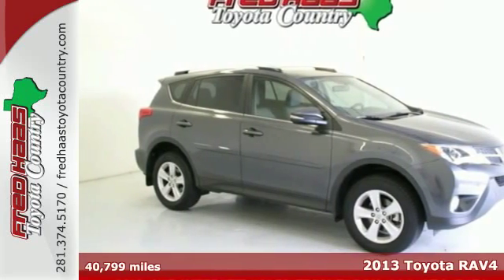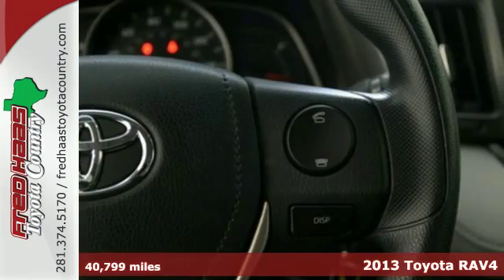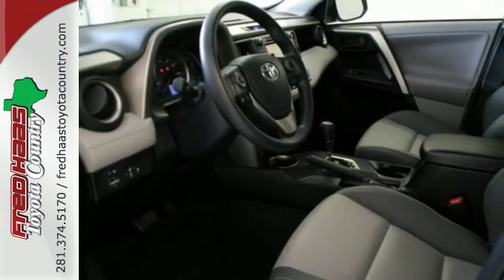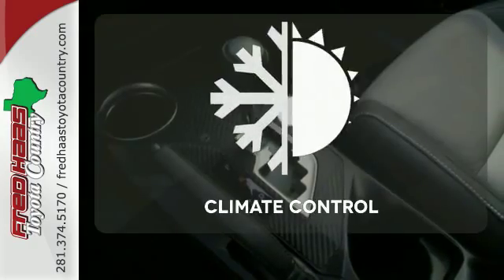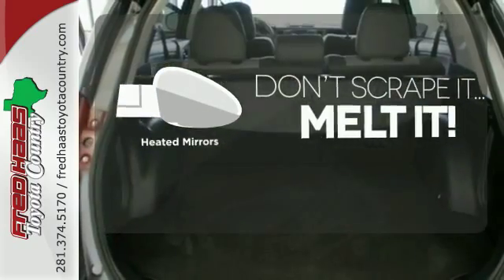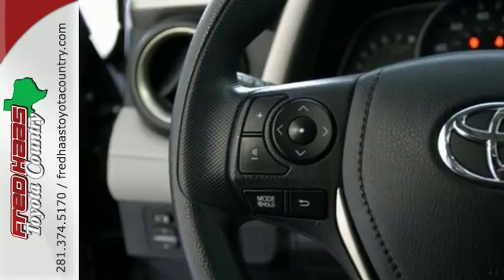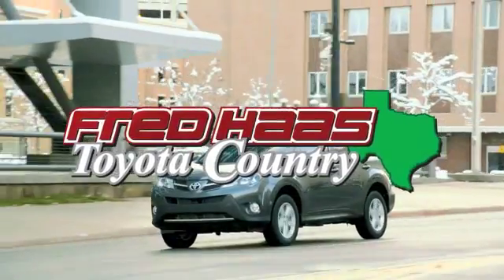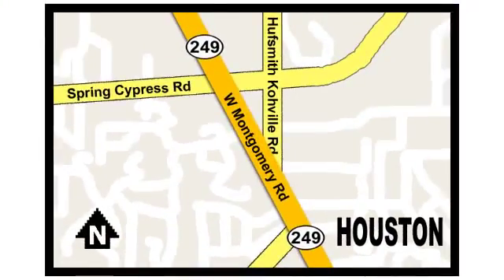2013 Toyota RAV4 Houston Spring, TX DD017638T - SOLD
Year: 2013
Make: Toyota
Model: RAV4
Engine: 2.5L 4-Cylinder DOHC Dual VVT-i
Transmission: 6-Speed Automatic
Color: Gray
Mileage: 40799
Stock #: DD017638T
VIN: JTMWFREV0DD017638
***CLEAN CARFAX HISTORY***, ***ONE OWNER***, ***FACTORY WARRANTY***, ***WELL MAINTAINED***, and ***Unlimited Mileage, Unlimited Time... Nationwide Limited Engine Warranty***. $ $ $ $ $ I knew that would get your attention! Now that I have it, let me tell you a little bit about this fantastic 2013 Toyota RAV4. Buying an SUV with numerous previous owners can be a little risky, but no worries here on this great one-owner SUV. What are you waiting for? Call or come by today! ***For a no-hassle experience contact the Fred Haas Toyota Country Internet Team to honor this special internet price *** Our commitment to customer service is second to none. We are dedicated to giving our customers the best internet buying experience possible. Our primary concern is the satisfaction of our customers. Need to trade up? We also offer one of the most comprehensive parts and service departments in the automotive industry! We are located on the south bound feeder road of S.H. 249 between Spring-Cypress & Jones Road. Just 10 minutes north of the beltway or 5 minutes north of 1960!

Address:
22435 Tomball Parkway